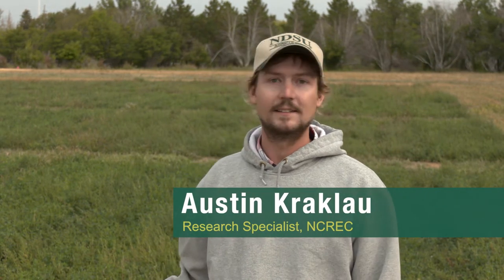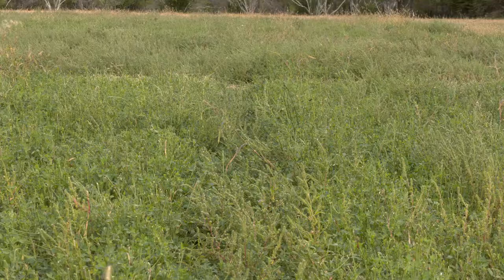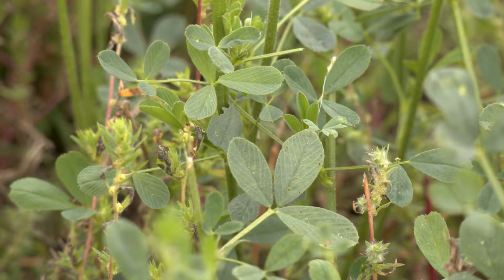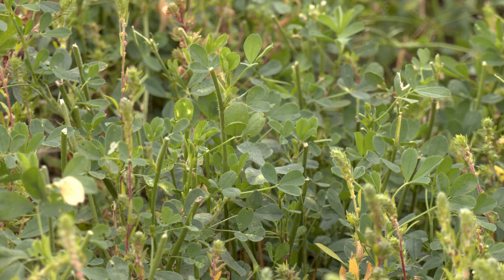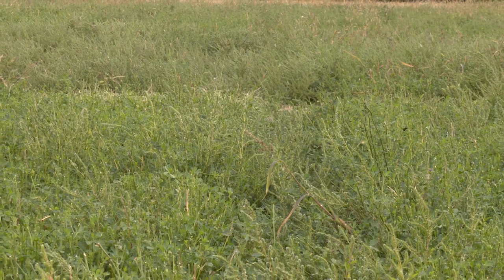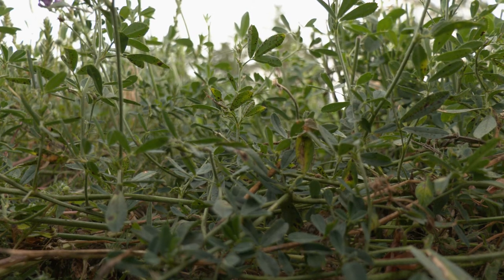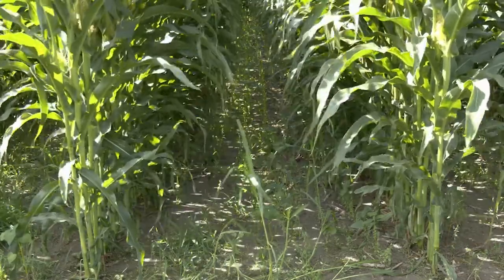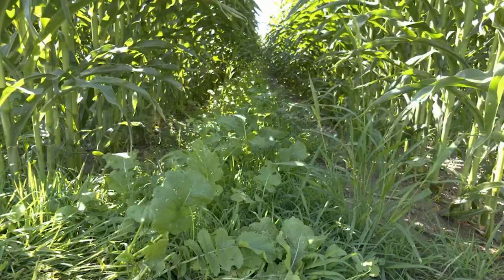NCREC: Austin Kraklau